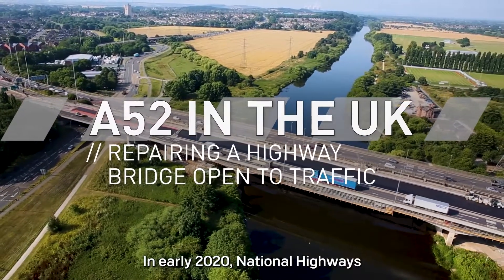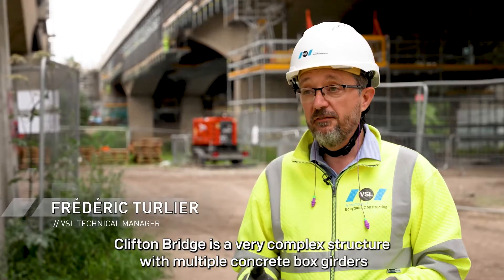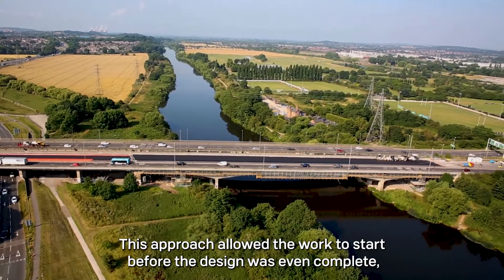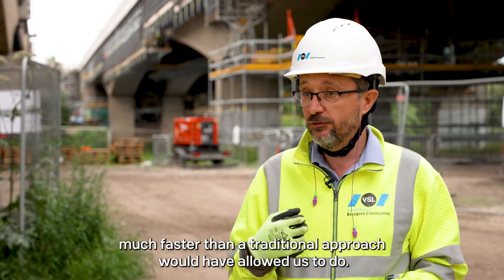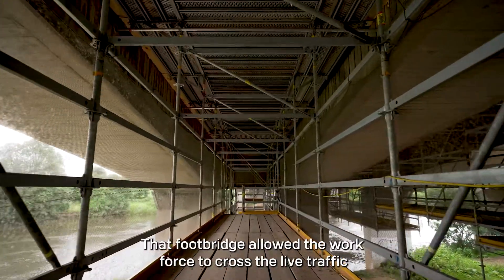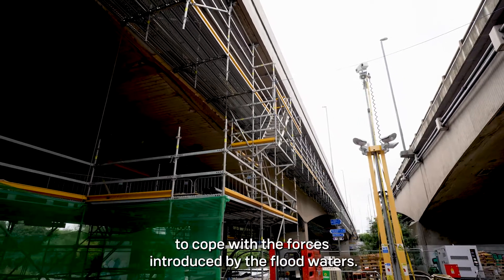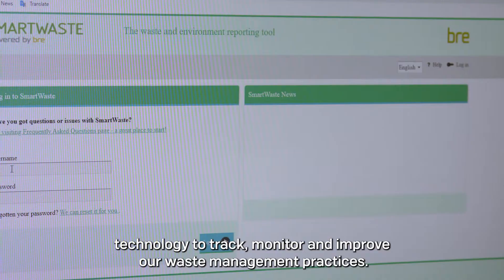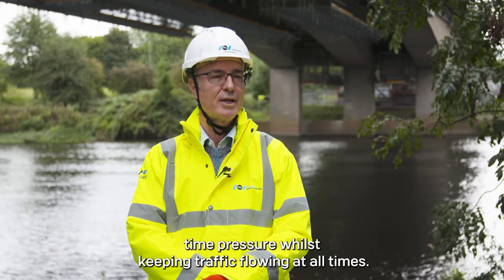VSL : A52 in the UK, repairing a bridge open to traffic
VSL International completed the repair operation in the A52 bridge, stretching over the river Trent from Nottingham. Working hand-in-hand with Highways England, VSL accomplished the needed strengthening of the bridge after the discovery of structural issues. Having played a key role through an agile design & build approach to disturb traffic as little as possible, VSL also paid special attention to the safety of the public and of the teams onsite, and also to the environment.